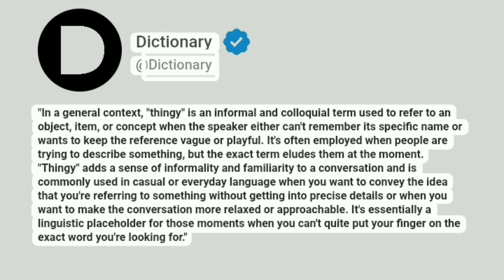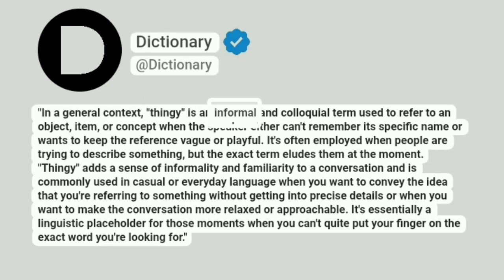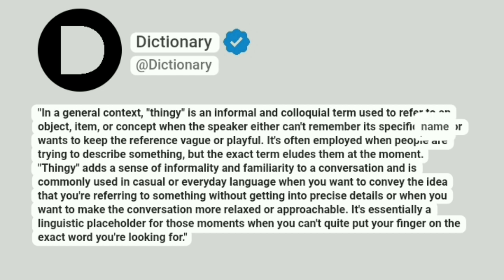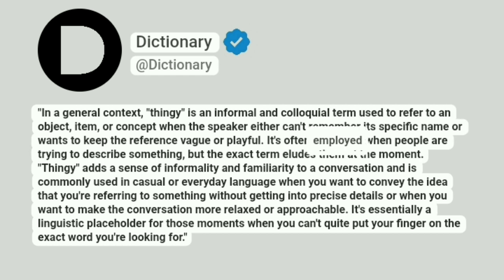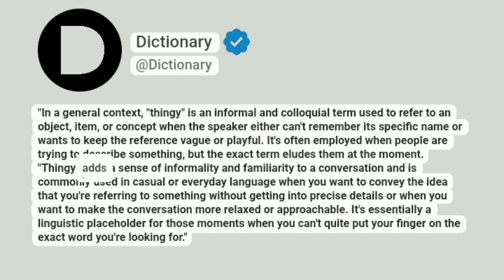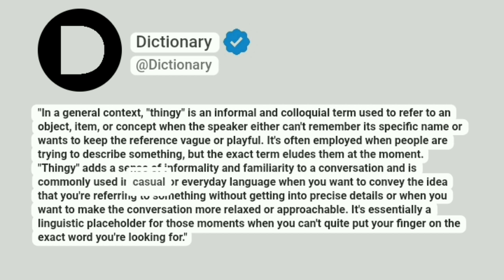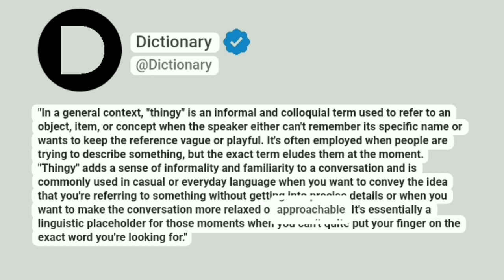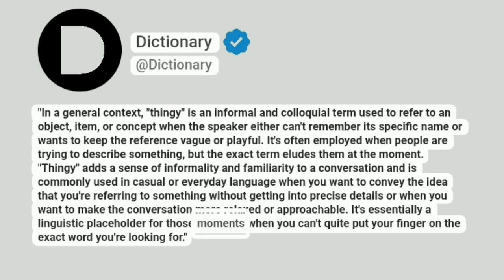Thingy Meaning In English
"In a general context, "thingy" is an informal and colloquial term used to refer to an object, item, or concept when the speaker either can't remember its specific name or wants to keep the reference vague or playful. It's often employed when people are trying to describe something, but the exact term eludes them at the moment. "Thingy" adds a sense of informality and familiarity to a conversation and is commonly used in casual or everyday language when you want to convey the idea that you're referring to something without getting into precise details or when you want to make the conversation more relaxed or approachable. It's essentially a linguistic placeholder for those moments when you can't quite put your finger on the exact word you're looking for."